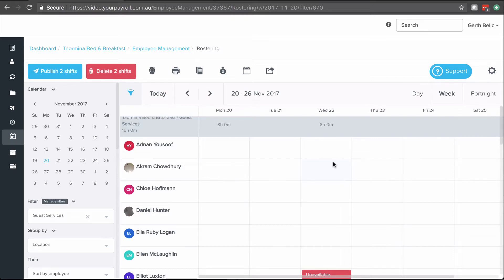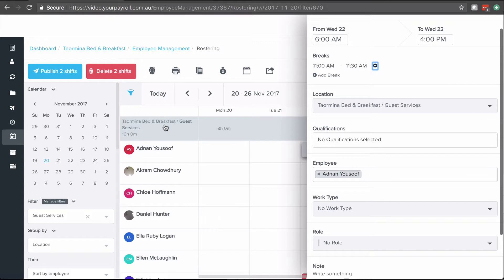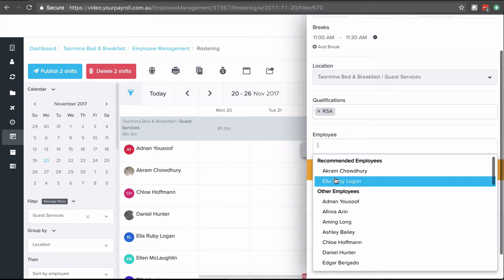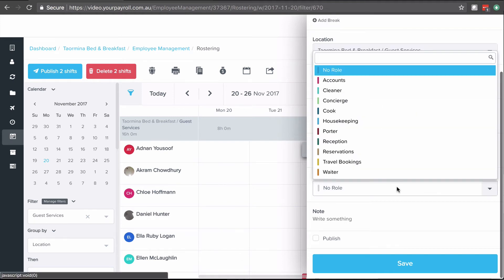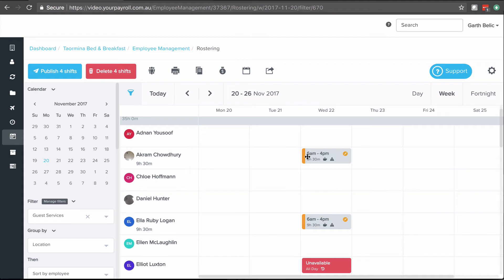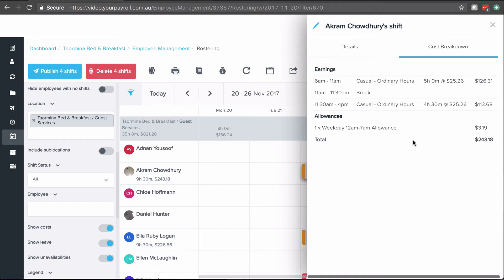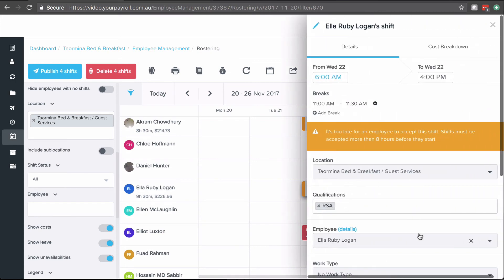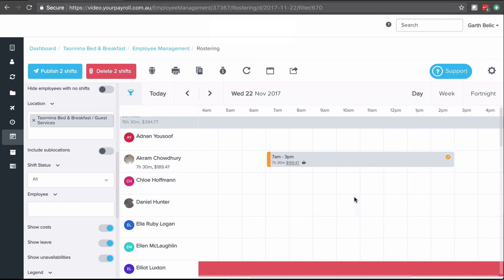Adding, editing and deleting a shift in the roster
This video will walk you through how you can add the first shift to your roster, select from a reduced list of employees based on qualifications, edit an assigned shift and delete a shift.